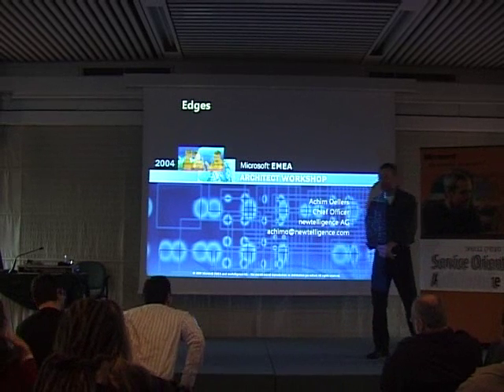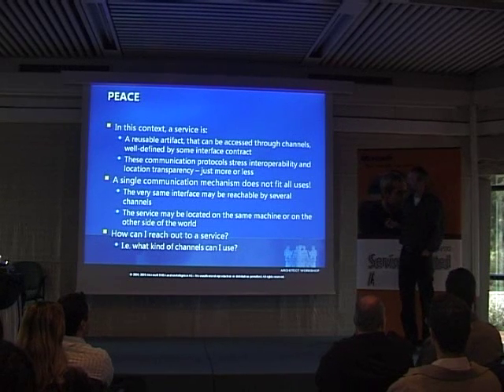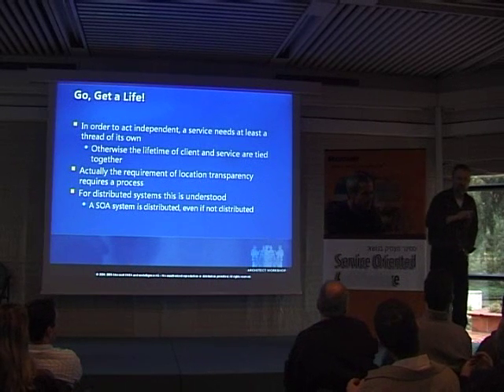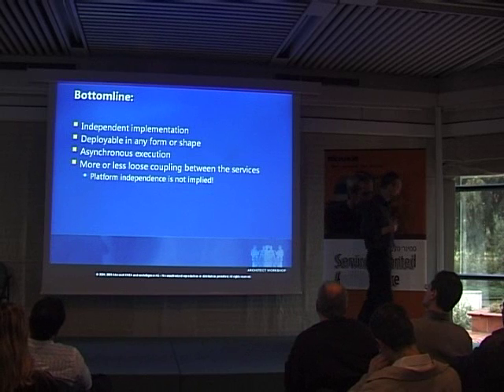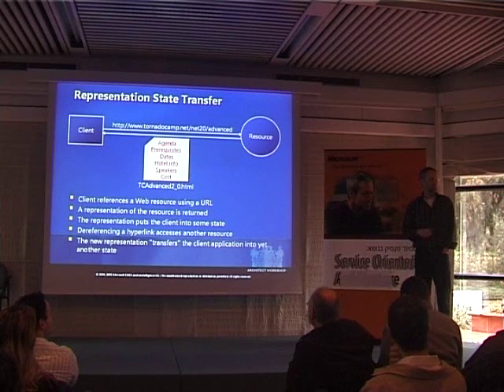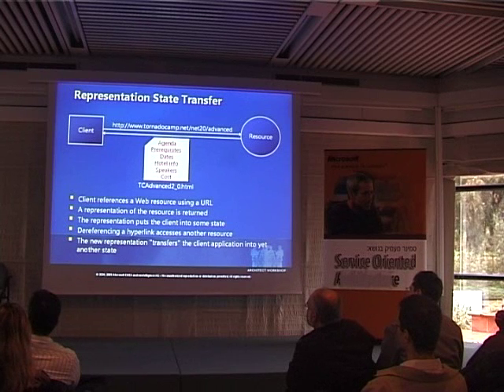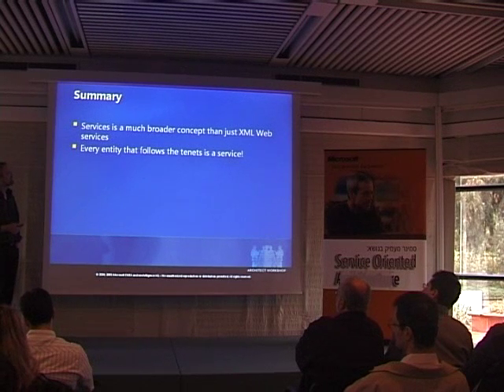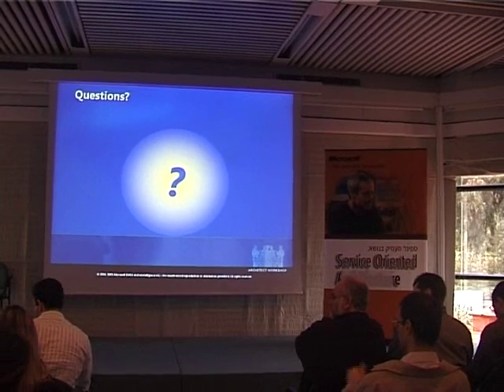(SOA Workshop 2005) 02 - Services Styles and Edges SOAP, REST, POX, Binary